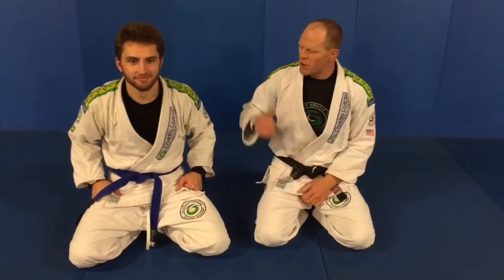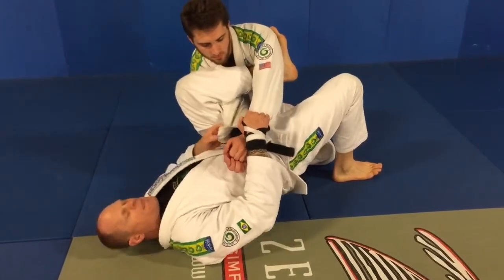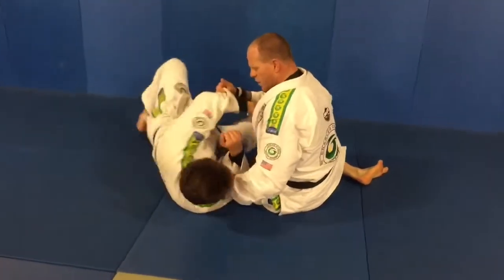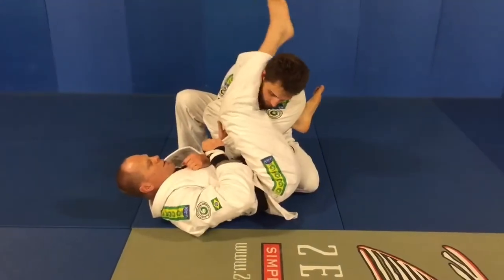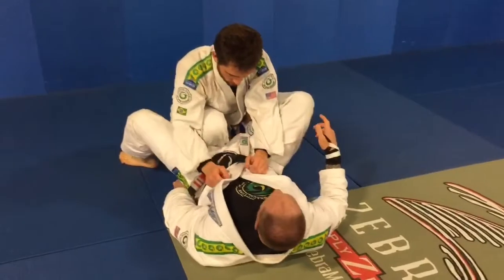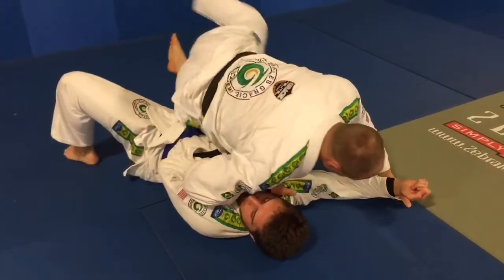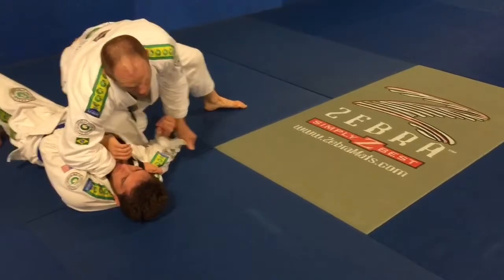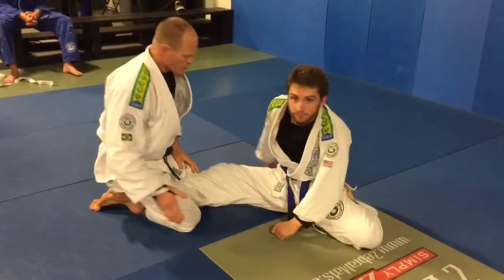Gi Sweeps & Armbar from Guard | MOVE OF THE WEEK #12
Gi sweeps & armbar from guard with Gary Grate
MOVE OF THE WEEK #12
Charles Gracie Brazilian Jiu-Jitsu Academy of Reno